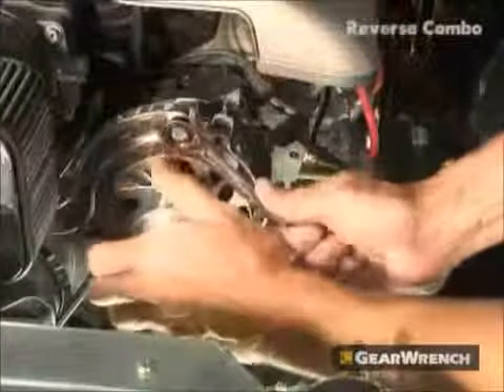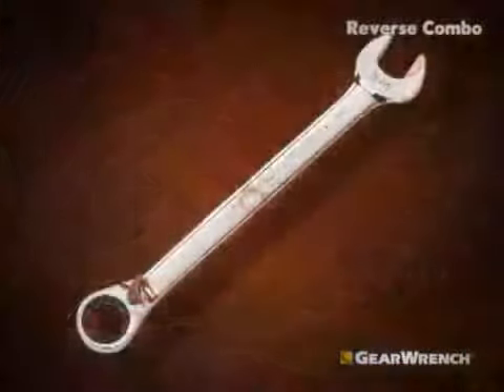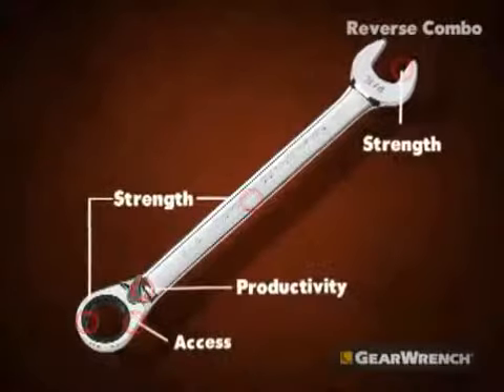MROTV - GearWrench Reversible Combination Ratcheting Wrenches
Surface Drive provides a stronger grip on fasteners and reduces fastener rounding.
Improved box end strength.
Ratcheting box-end needs as little as 5° to move a fastener vs. 30° for standard box end wrenches.
Full polish/fully hardened forged beam.
Compact reversing lever (no need to remove from fastener to change direction).